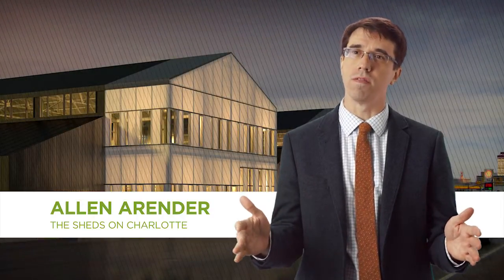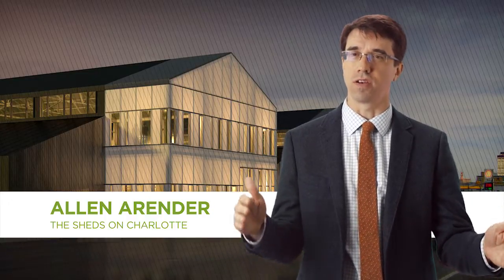Sheds on Charlotte